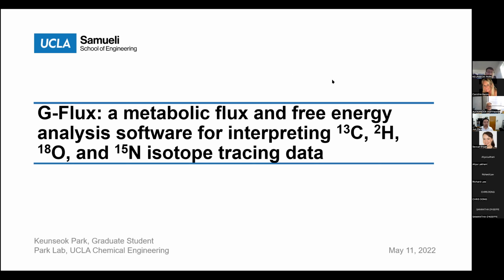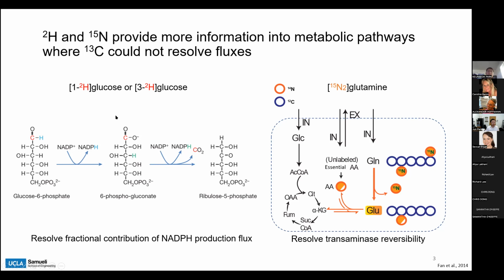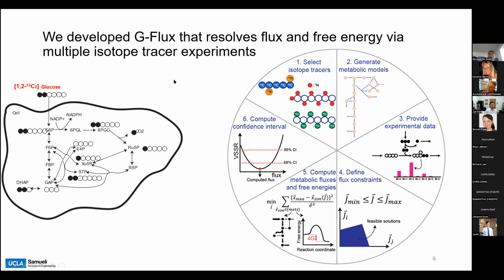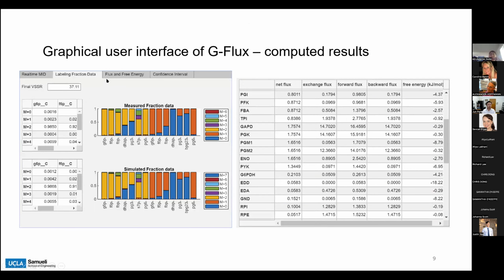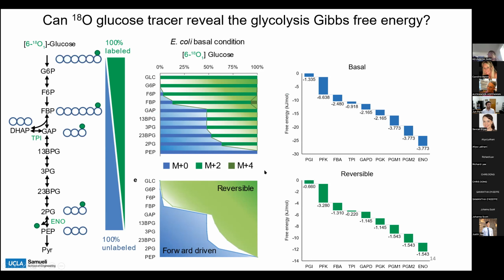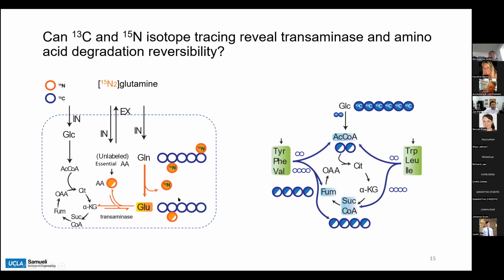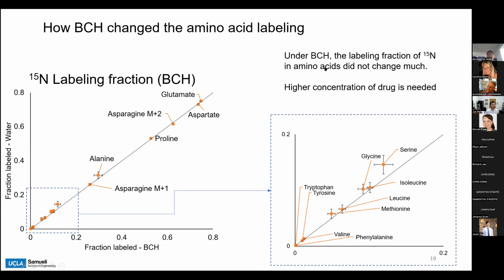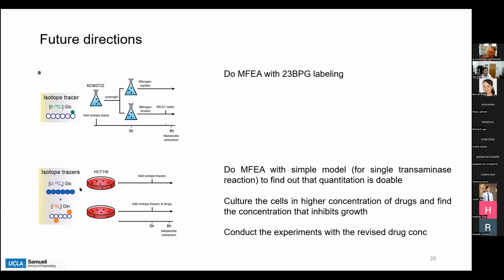Keunseok Park (Park), Graduate Student in Chemical & Bimolecular Engineering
“G-Flux: a metabolic flux and freeenergy analysis software forinterpreting 13C, 2H, 18O, and 15Nisotope tracing data.”
UCLA QCBio Spring 2022 Research Seminars.